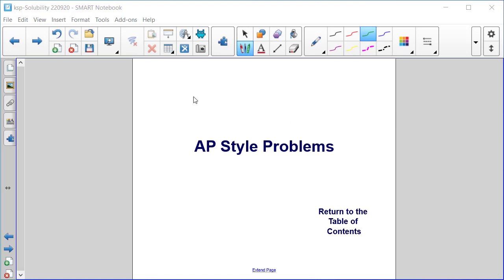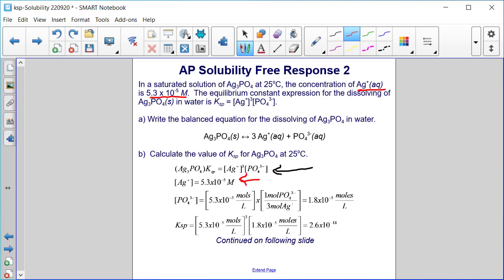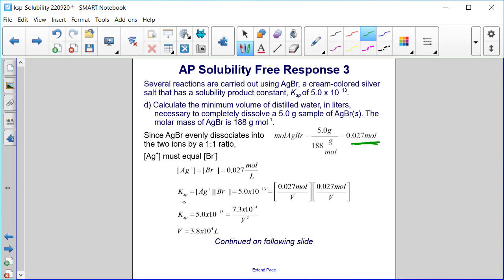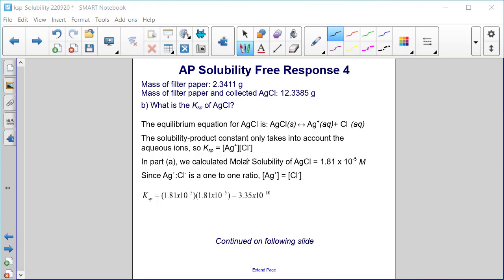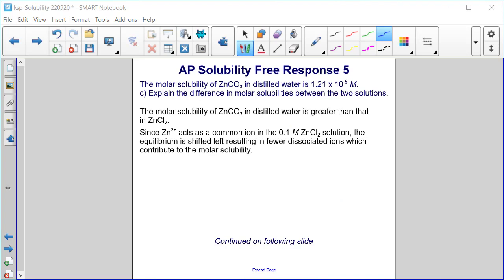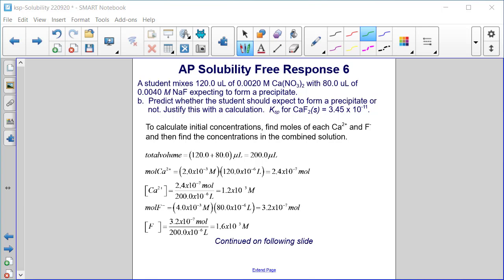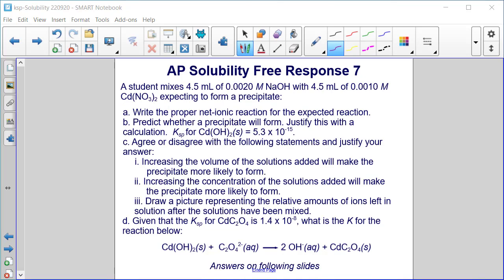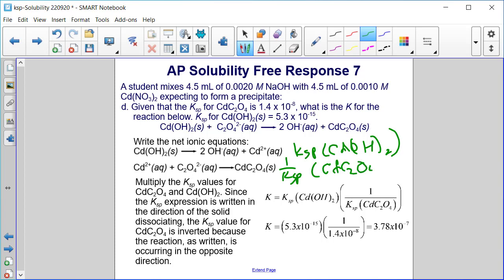Ksp and Solubility AP Style Problems